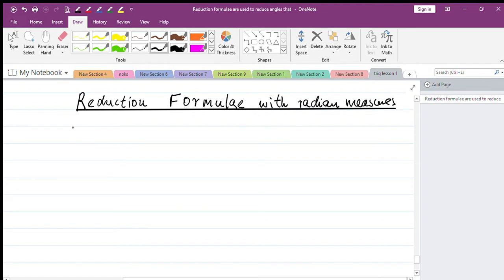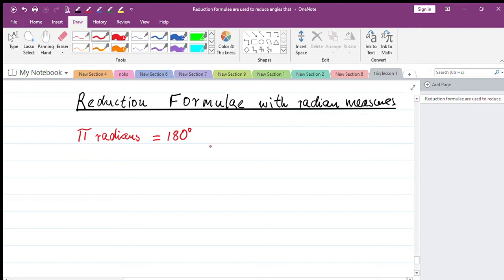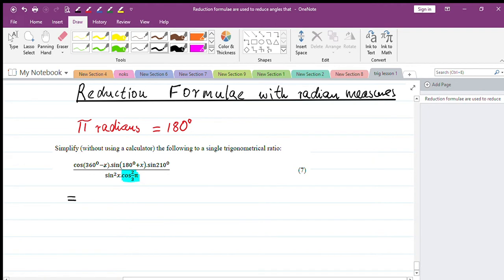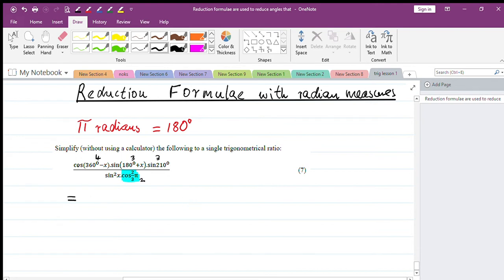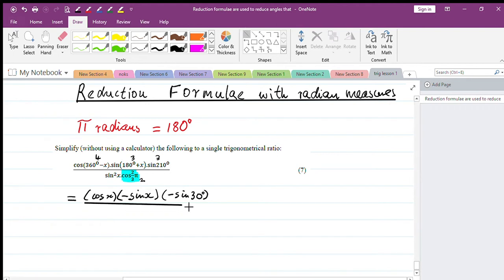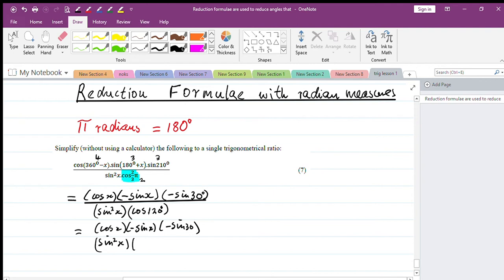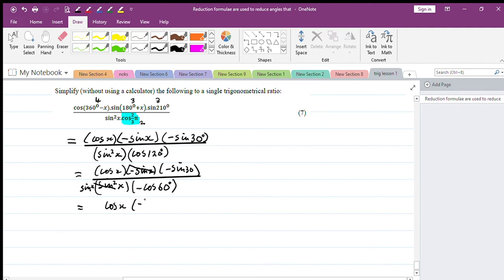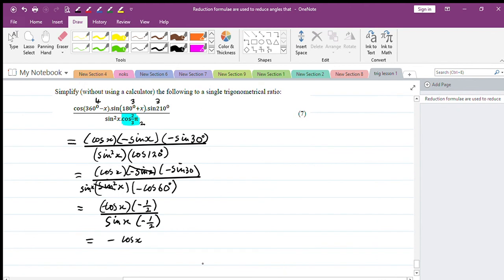Reduction formulae in radian measures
this video explains how to convert radian measures to degrees measure when using reduction formulae in trigonometry